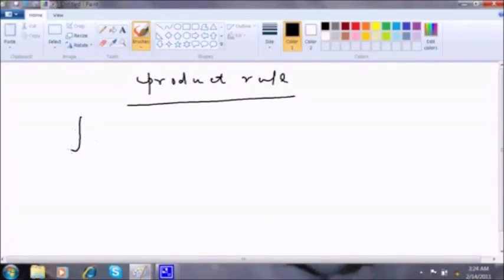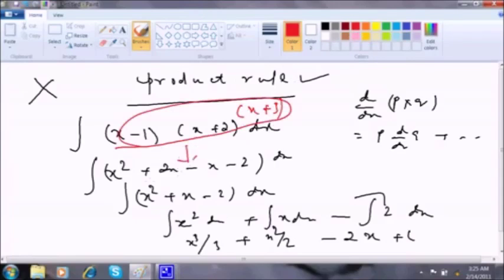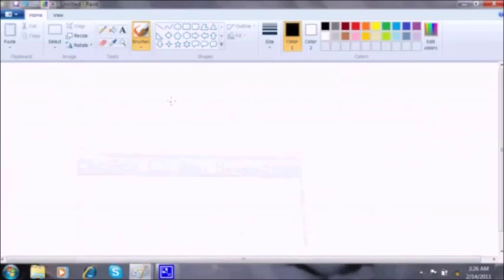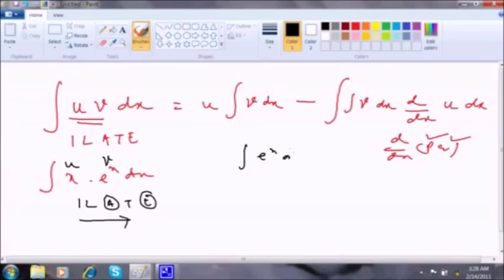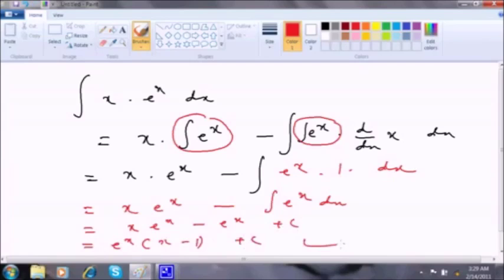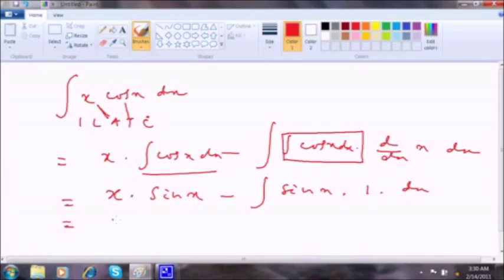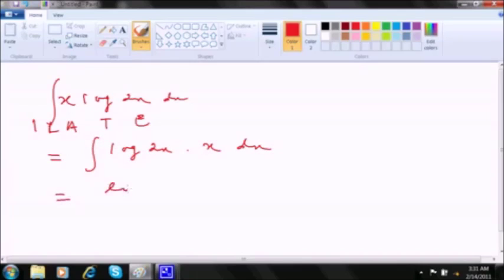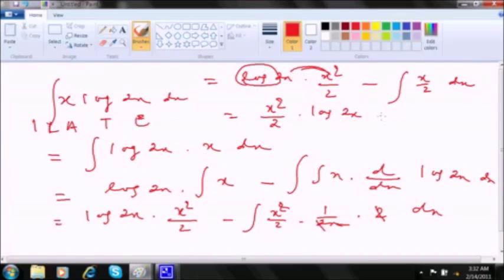cbse isc class xiith puc integration 6